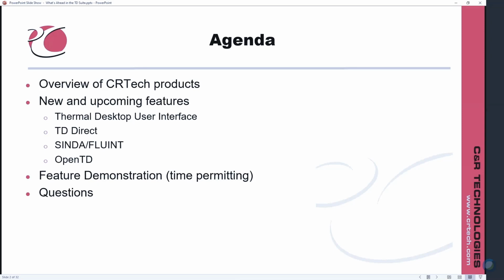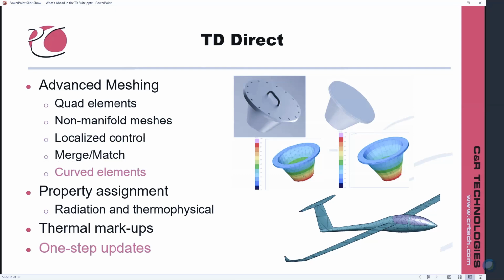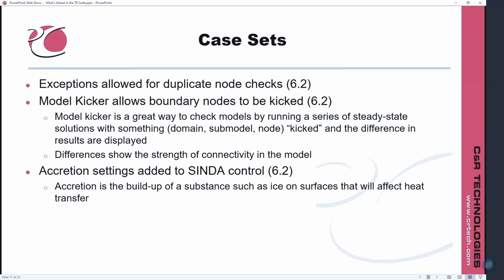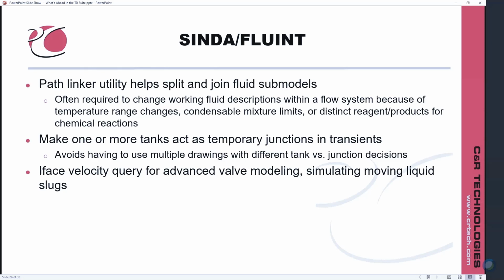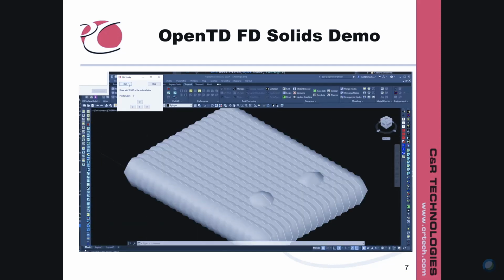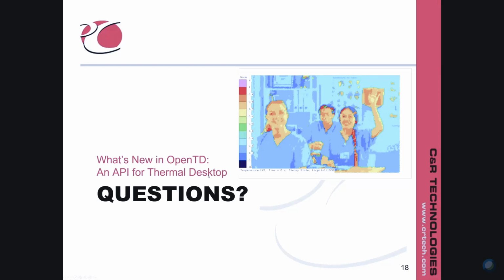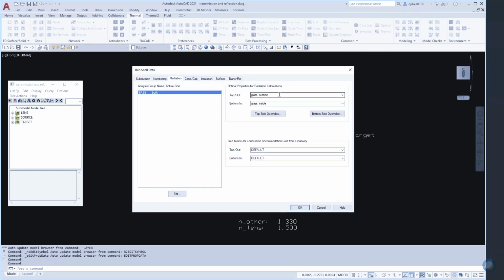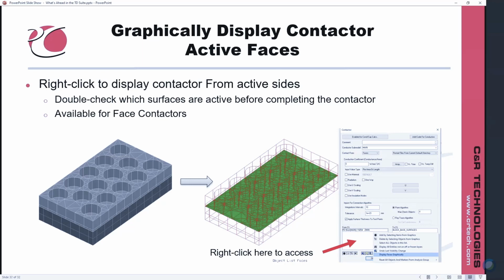TFAWS2020 Room 3 Aug 20 3 Vendor CRTech Whats Ahead